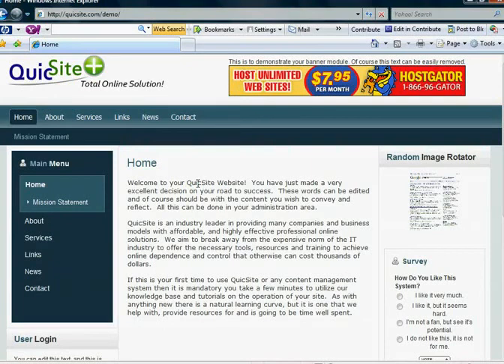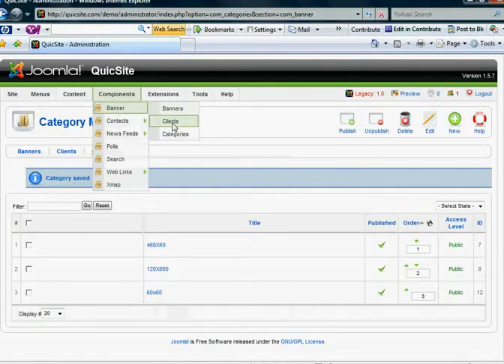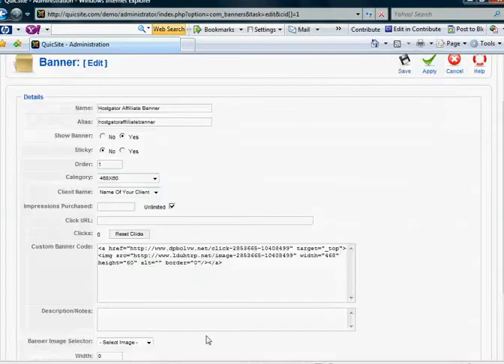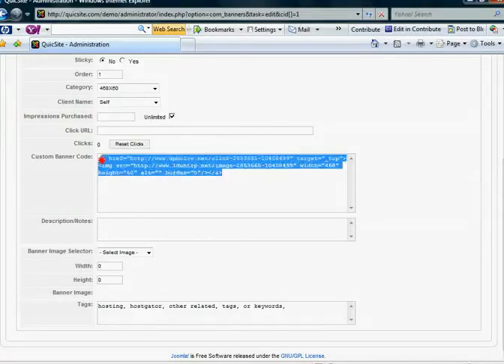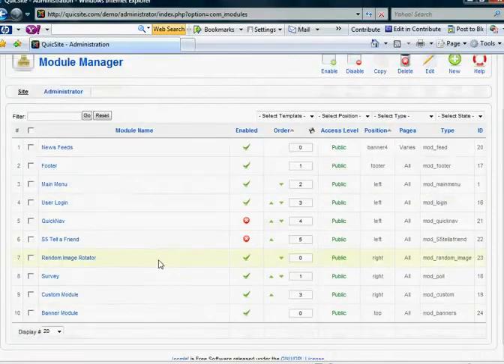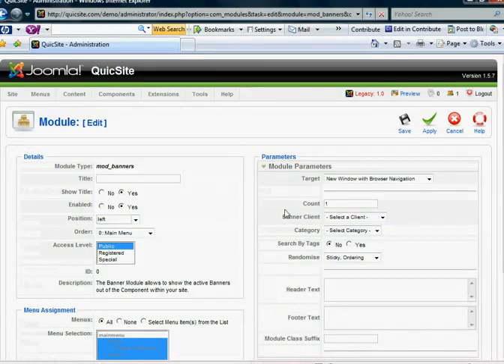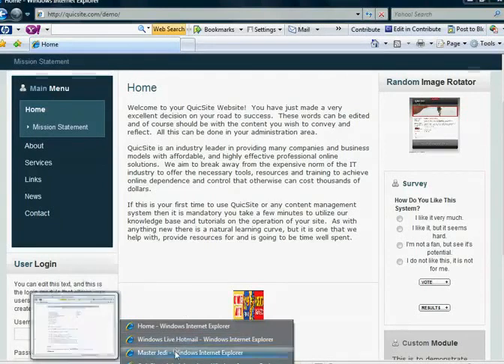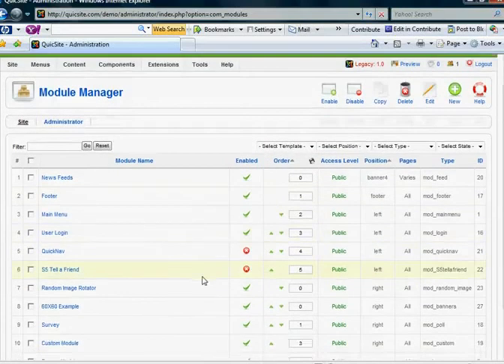010 Creating Banner Rotators